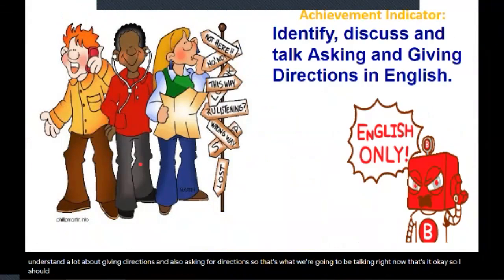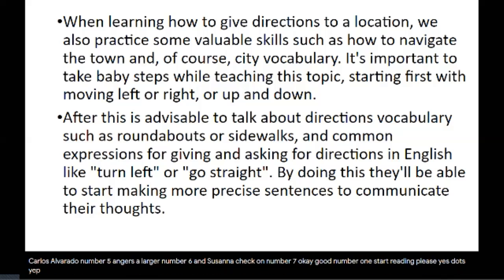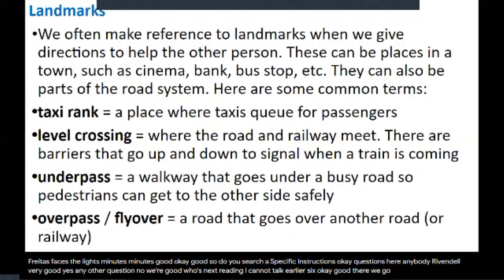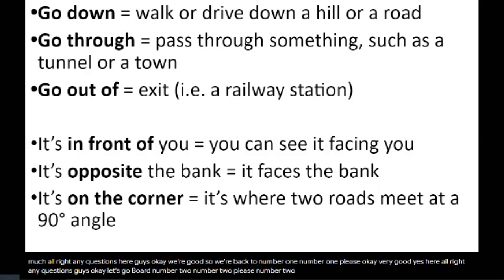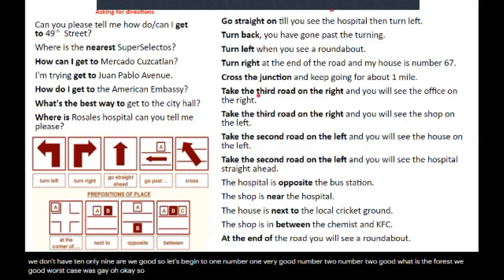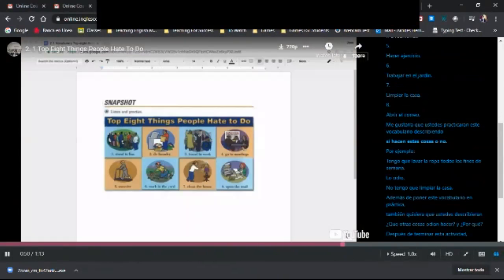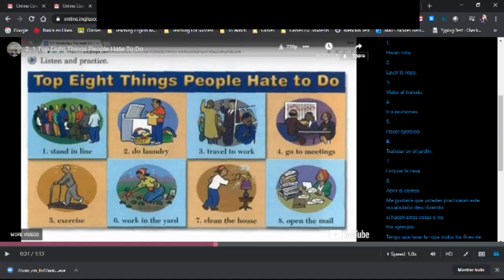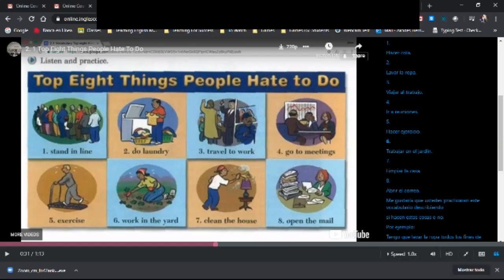Asking For and Giving DIrections in English